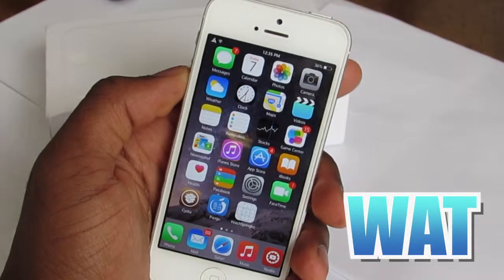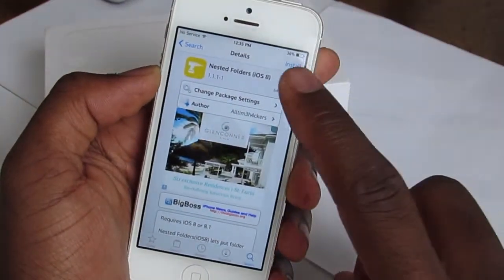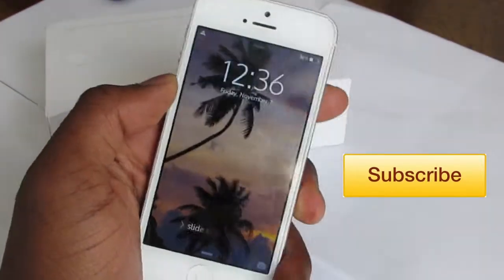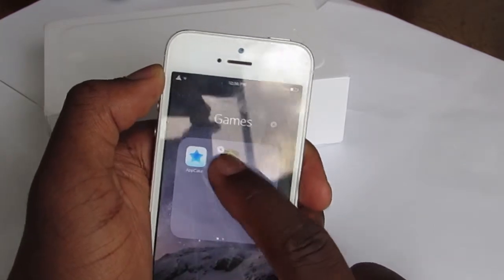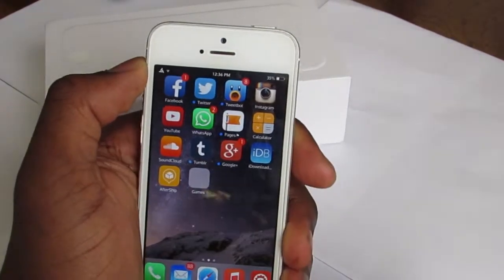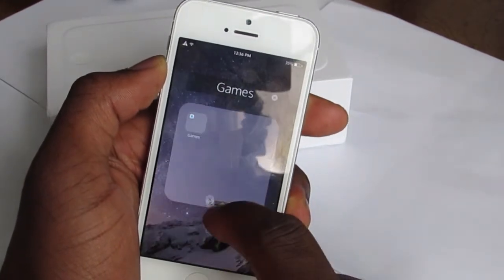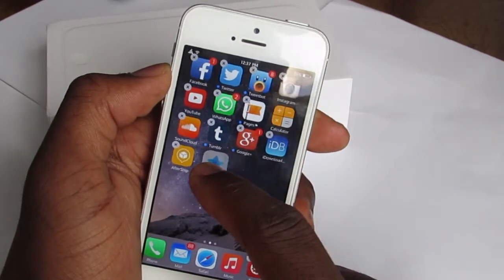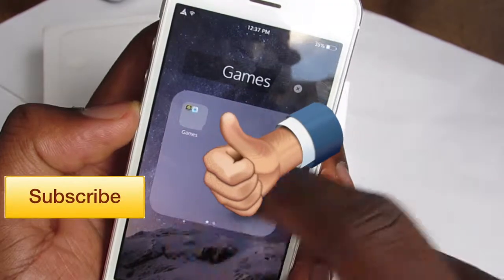How To Make Nested Folders On (IOS 8)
Name: Nested Folders (IOS 8)
Price: free
Repo: BigBoss
Developer: Alltim3h4chers